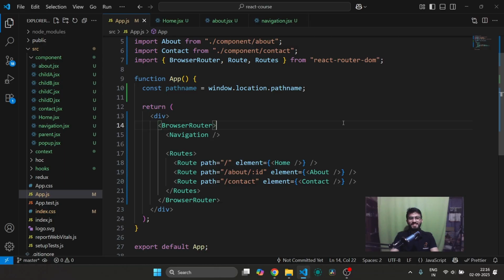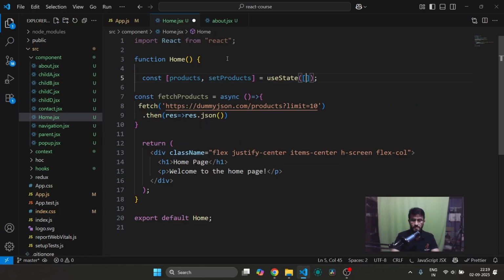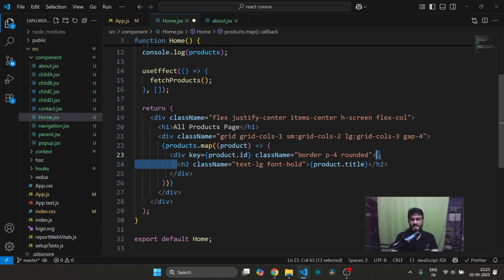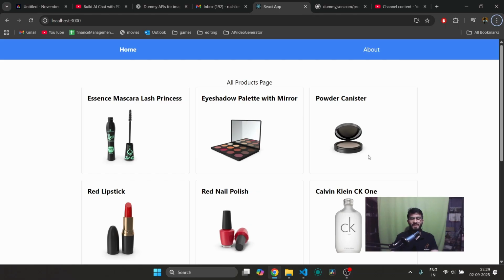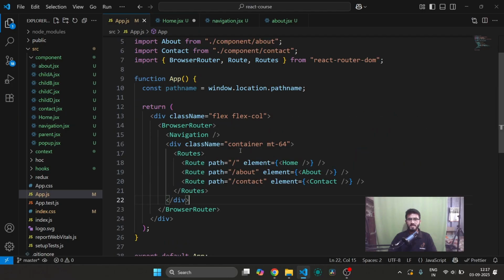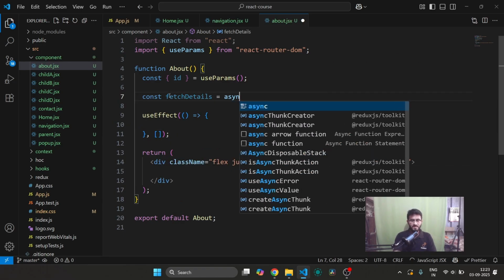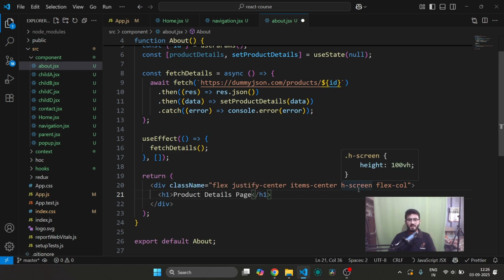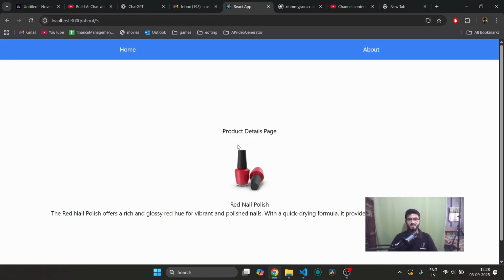Day 30 | Your first React E-commerce App | Fetch API Data | Build Product Pages | React Zero to Hero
Welcome to the final video of our 30-day "React Zero to Hero" series!

In this milestone project, you'll apply everything you've learned to build a complete, production-ready e-commerce application. We'll focus on fetching product data from an API, displaying a list of products, and creating a dynamic product details page.

Video content summary
This video covers the full process of bringing your React app to life with real data.

You'll learn:
How to use the useEffect hook to fetch data from a public API when a component mounts.
How to handle and display a list of products on the main page.
How to use React Router to create dynamic routes for individual product pages.
How to fetch and display specific product details based on the URL parameter.
Best practices for handling loading states and displaying error messages.
A complete wrap-up of all the basic React concepts covered in the entire 30-day series.

The viewer is encouraged to complete this journey. Check out the entire "React Zero to Hero" playlist to master React from scratch.

This video is the culmination of a 30-day series designed to take the viewer from a complete beginner to a confident React developer. The series covers everything from JSX and components to props, state, hooks, and routing.

How to fetch products from an API in React?
How to display product details in React?
How to build an e-commerce project with React?
React fetch API tutorial for beginners.
How to use useEffect to fetch data in React?
Create product details page with dynamic routing React.